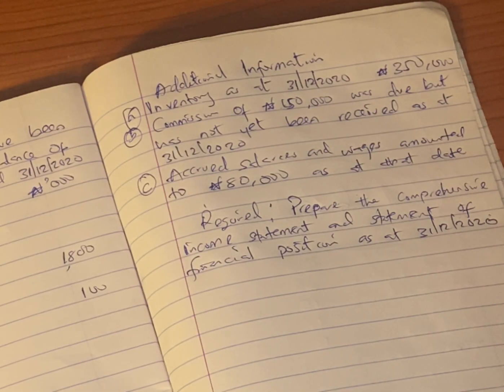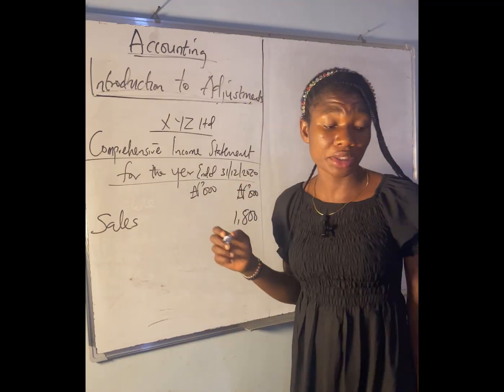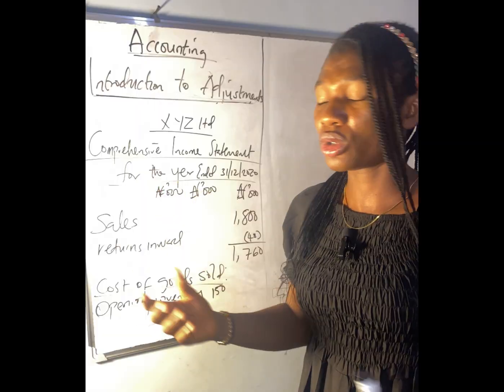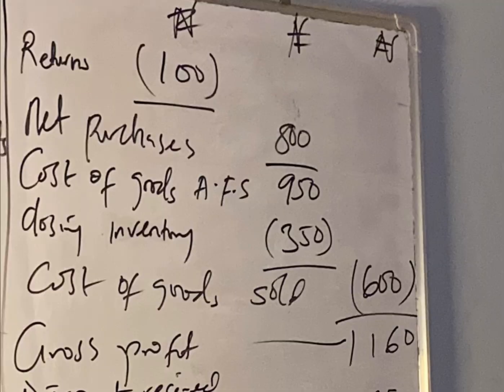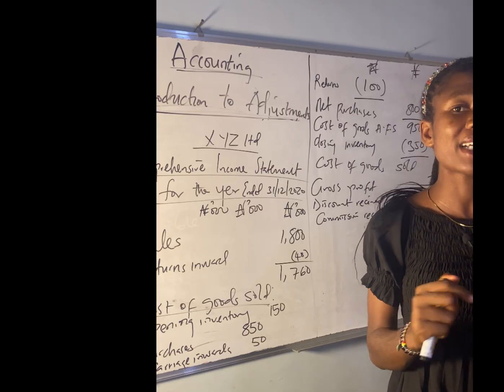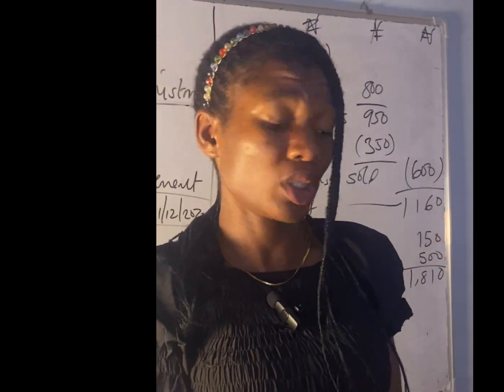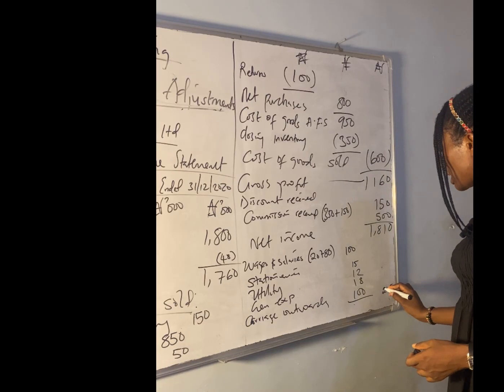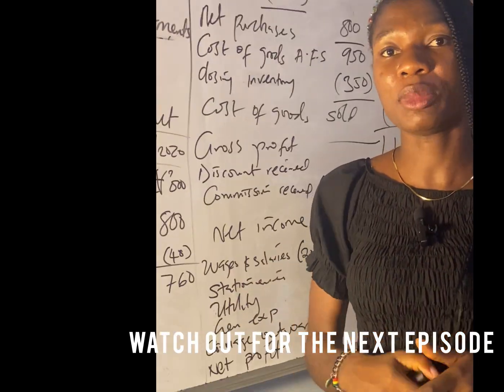How to treat Accrued Income and Accrued Expenses